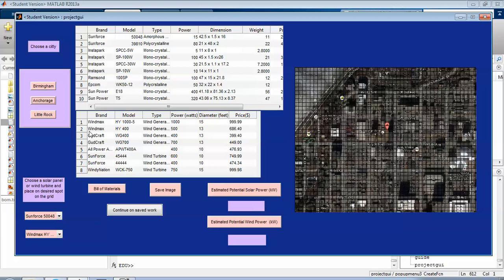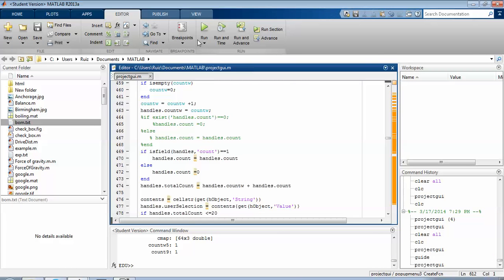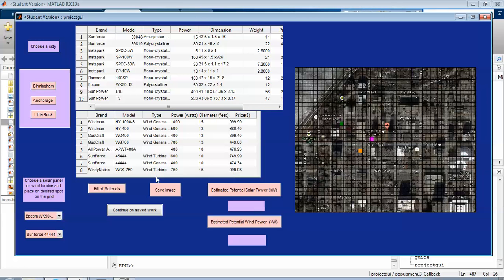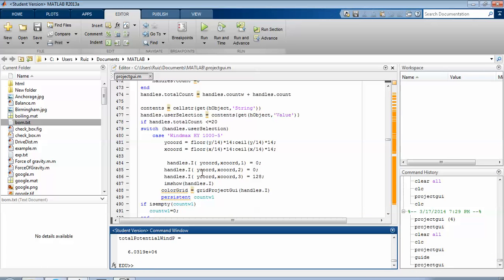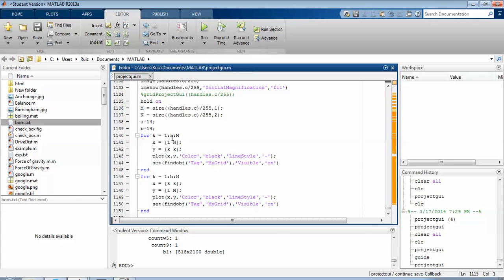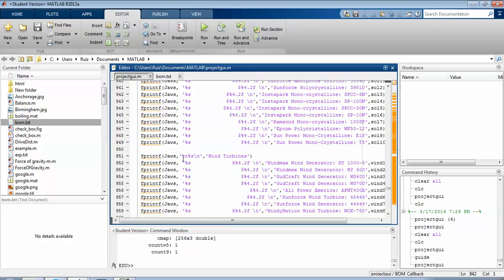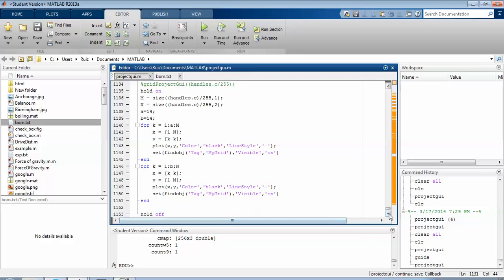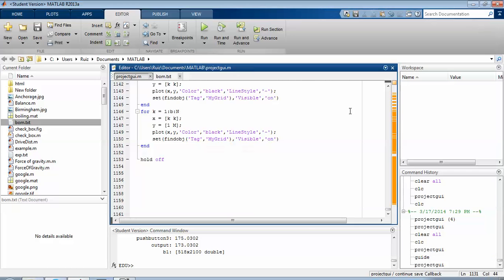GUI Urban Project #5